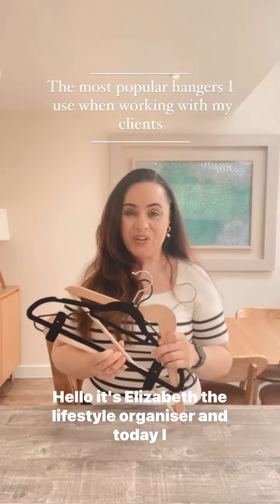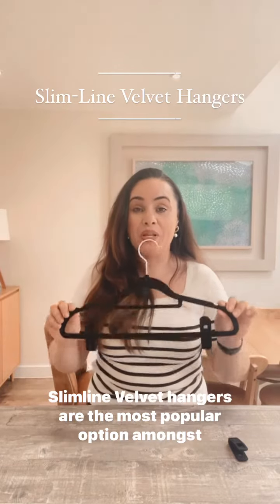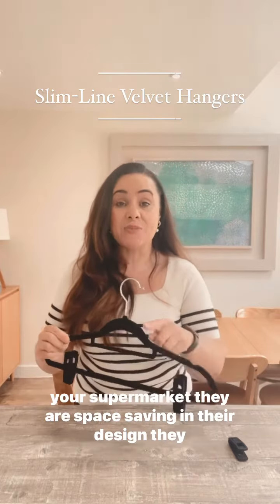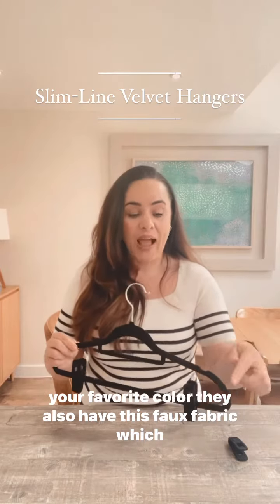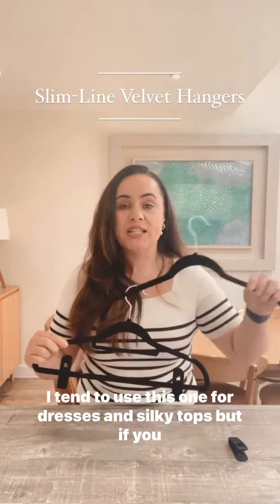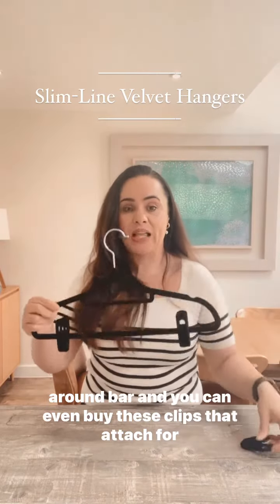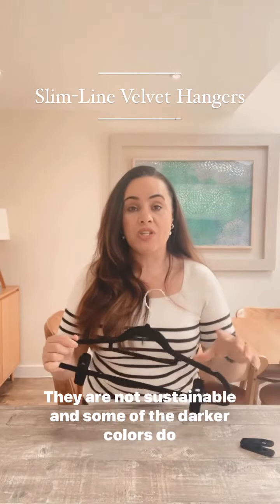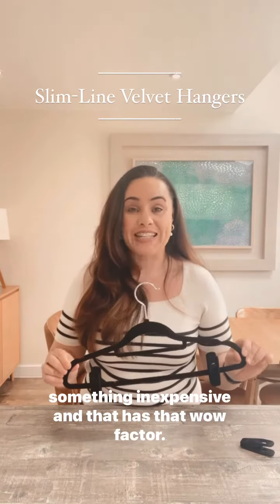Hangers - so many options! Which ones are the most popular with my client’s?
So many hangers - which ones to choose?

I will be sharing with you the 3 most popular hangers I use when editing & organising my client’s wardrobes.

Today’s hanger of choice, is the slim-line velvet hanger. They’re the go to option for most of my clients.

The benefits:

☑️ They’re an affordable and inexpensive option - Amazon usually have great deals on multipacks!
☑️ They’re space saving in their design - they maximise the space within your wardrobes
☑️ They’re anti-slip, so perfect for your delicate and silkier items, no crushed garments at the bottom of your wardrobes!
☑️ They come in lots of different colour options TOP TIP: always choose the same colour for your wardrobes for continuity (plus it looks so pretty!)
☑️ They also come in various styles, plus you can add clip-ons to the bar to hold your shirts and or trousers

The Cons:

❌ They are not strong, so would struggle to hold weightier items
❌ They break easily, especially around the metal hook and along the bar
❌They are not sustainable nor environmental

I enjoy helping my client’s convert their unruly storage areas, like overflowing wardrobes, into functional and stylish spaces.

I’d love to hear from you, Elizabeth 🌸